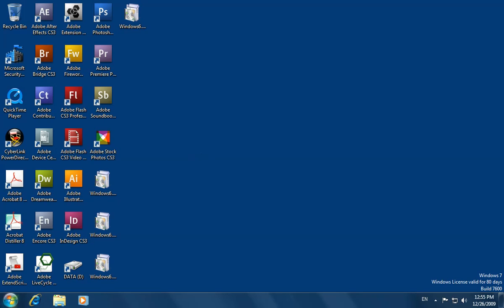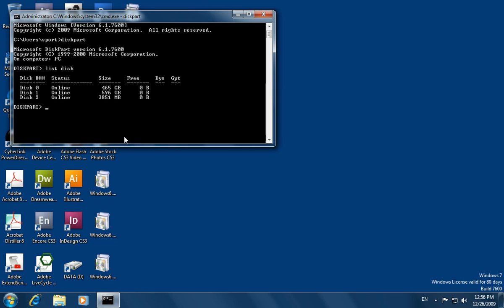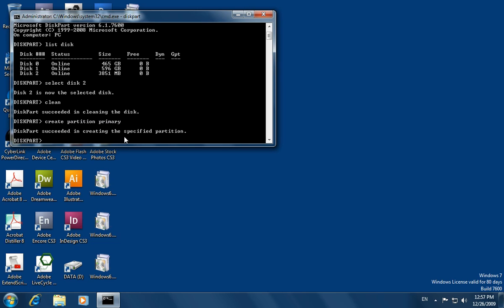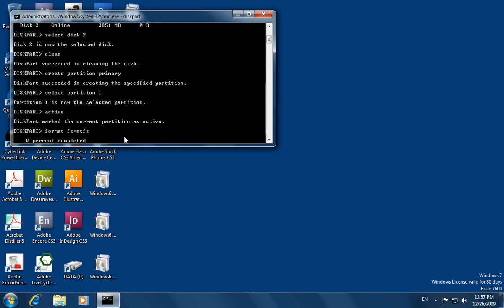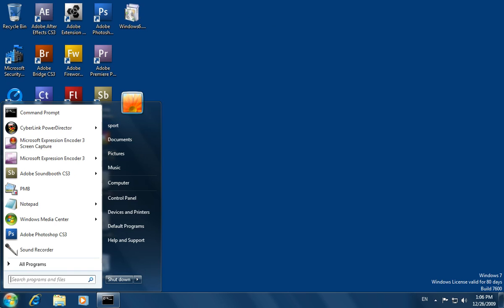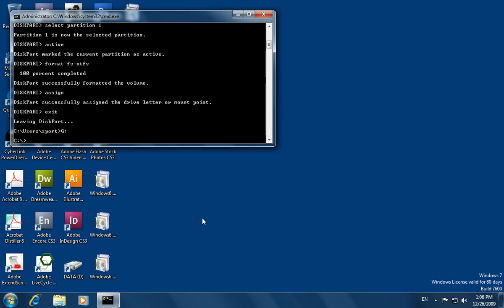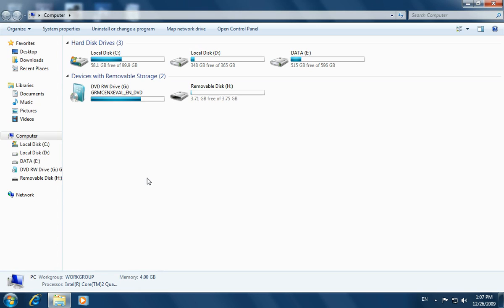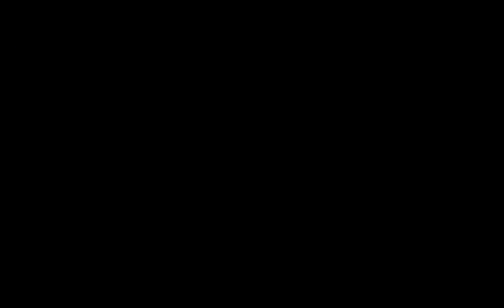Bootable USB Drive for installing Windows 7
Author:
Calasan Marko
MCP, MCDST, MCSA, MCSE